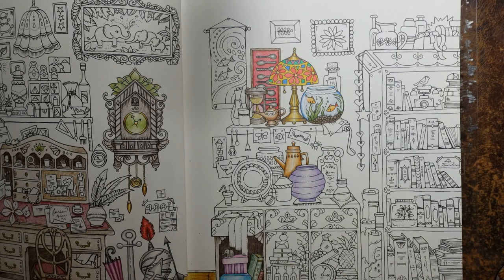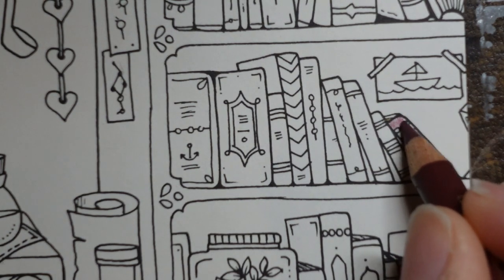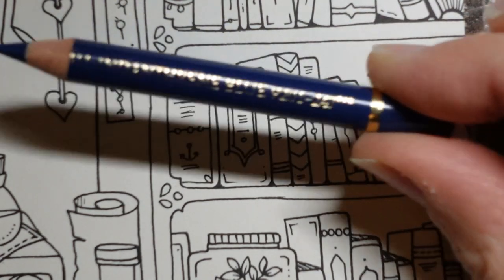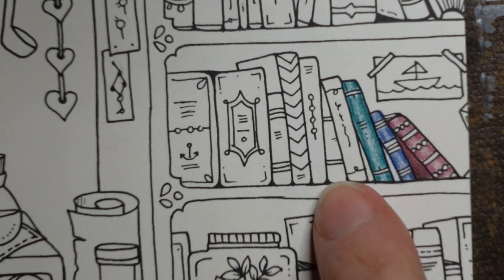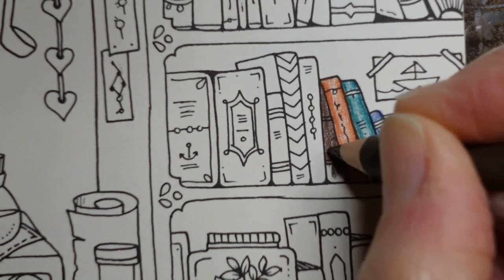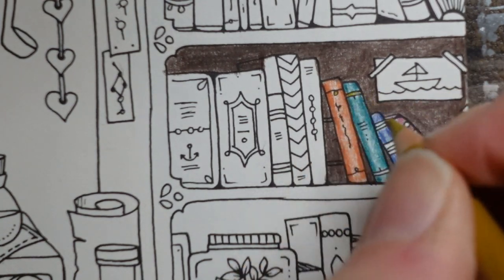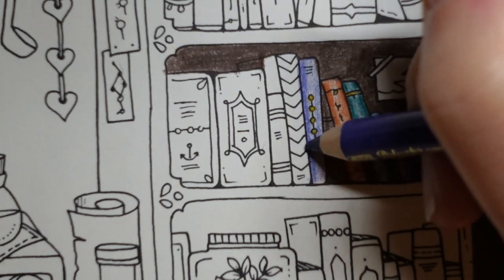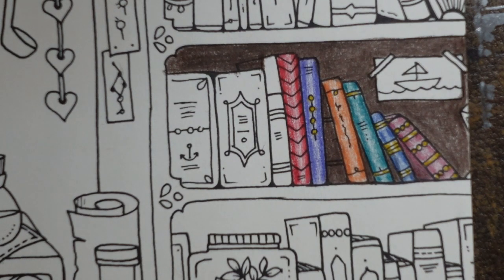Adult Colouring Tutorial books - from Ivy and the Inky Butterfly by Johanna Basford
This is a tutorial showing how to colour a desk from Ivy and the Inky Butterfly by Johanna Basford using Faber Castell Polychromos Pencils. See what I used below:

🌻🌻 Items used:
Walnut brown
Green Gold
Indanthrene Blue
Deep Cobalt Green
Dark Sepia
Red Violet
Sanguine
Blue Violet
Madder

🎥🎥 Items that I use to film:
Camera –